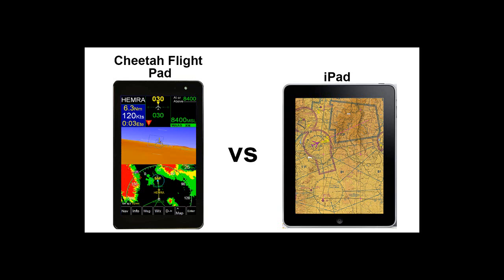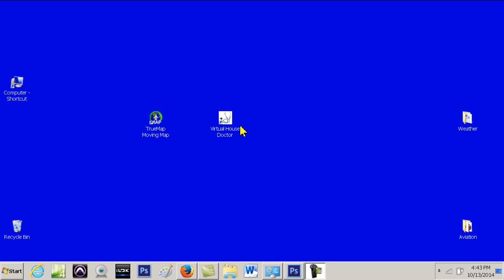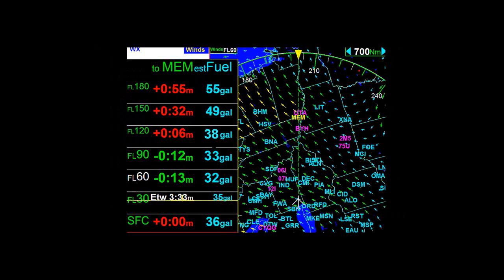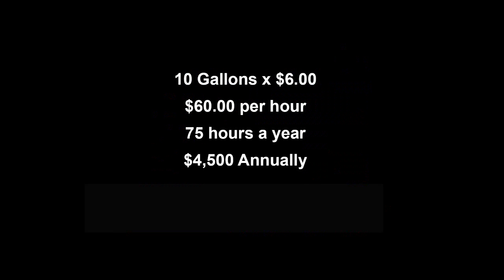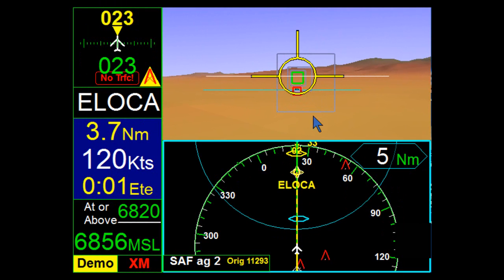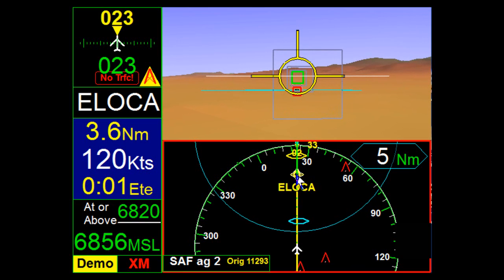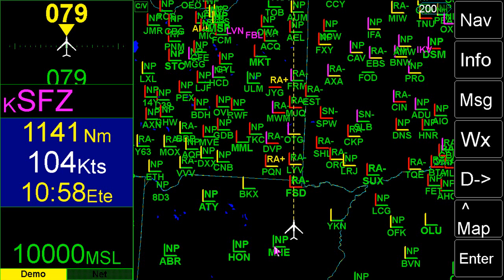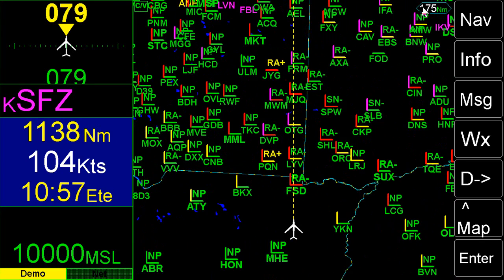True Flight Subscription Advantage